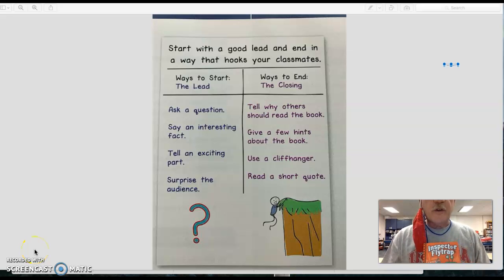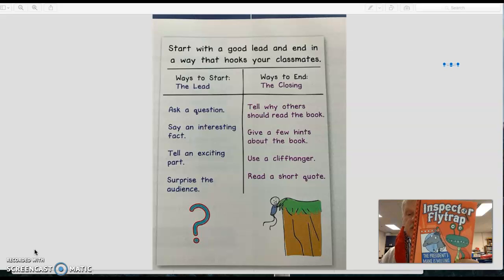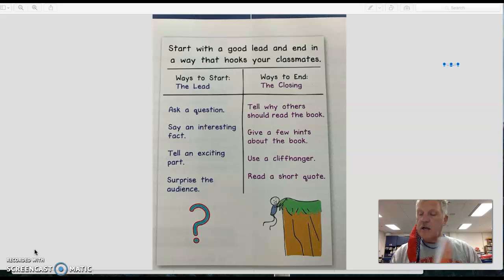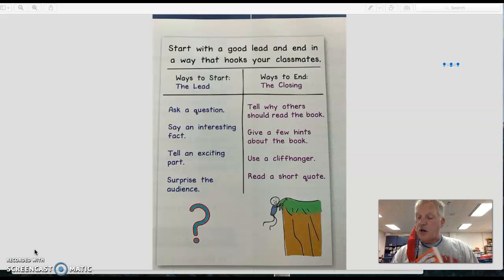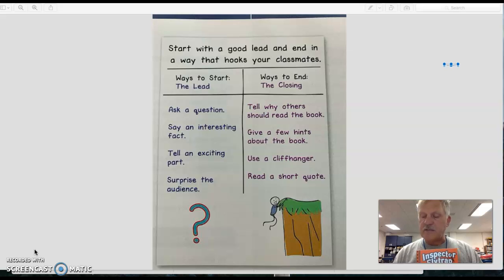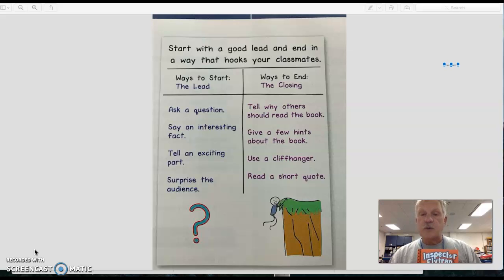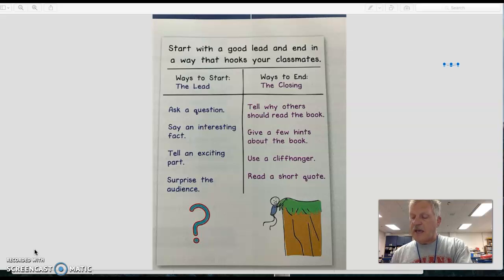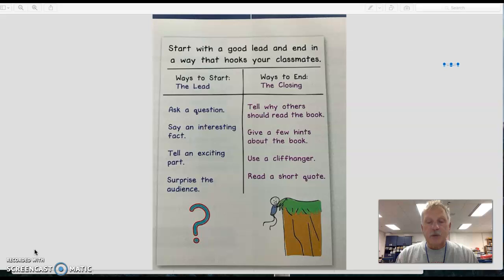Leads and closings of Book Talks